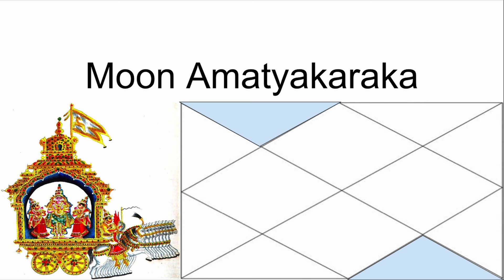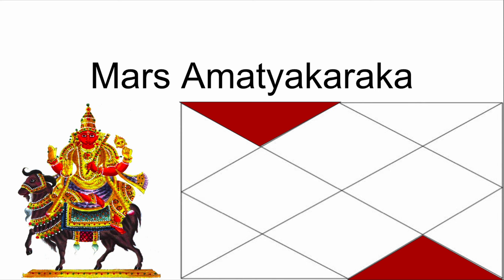All Amatyakaraka Planets {What Is Your Greatest Asset in Jaimini Astrology?}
🪐 In today's video, we will discuss All 8 Amatyakarakas in Jaimini Astrology. What are the effects of Amatyakaraka as the Sun, Moon, Mars, Mercury, Jupiter, Venus, Saturn, or Rahu in the Jaimini System of Vedic Astrology? Stick Around to Find Out!

♦️This is only Part 4 of the Series on Jaimini Astrology.

🌟 Keep in mind, this is a general interpretation. It would be best to understand the Vimshottari, Chara, and Yogini Dasha you're running. They will show what's activated in your Divisional Charts. Transits will make the activated areas come to fruition. Whether those results are positive or challenging will depend on the strength of the planets, Yogas, and Ashtakavarga score.

♥️ If you haven't already, see my new video for Rahu in Mars Nakshatras (Mrigashira, Chitra, Dhanishtha). Your Support is greatly appreciated. Much love to the Astro Family!!

Vedic Sidereal Natal Chart Calculator

deva.guru

Over 50 Articles on the Blog